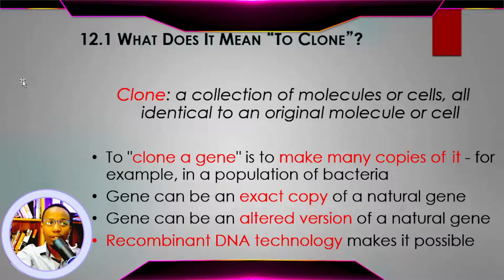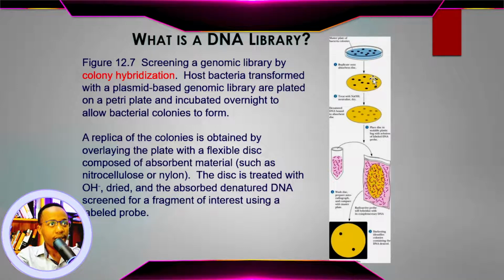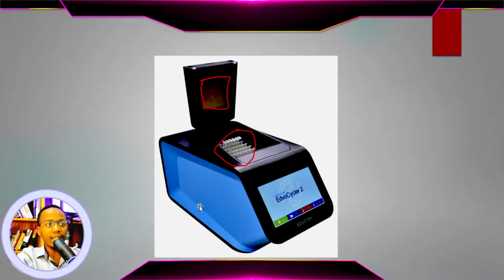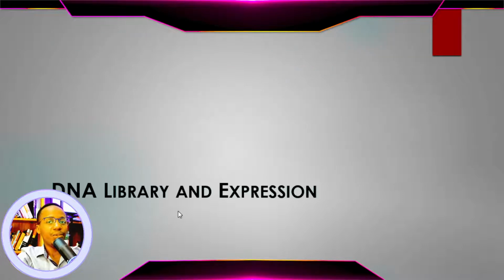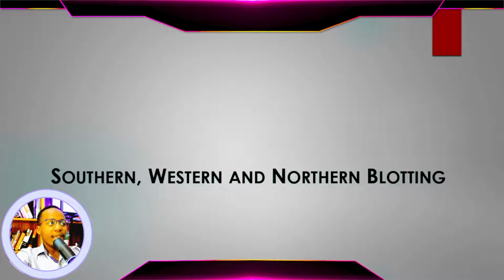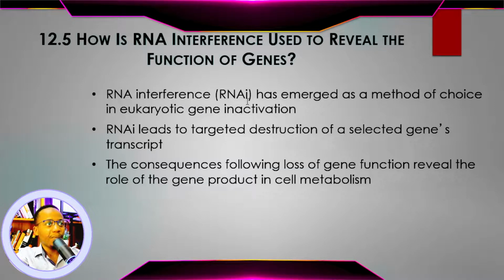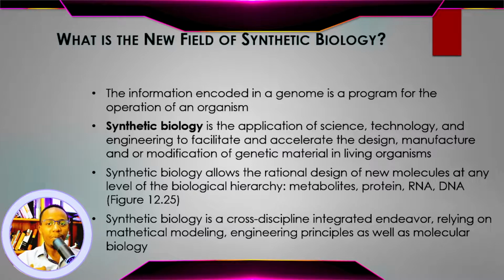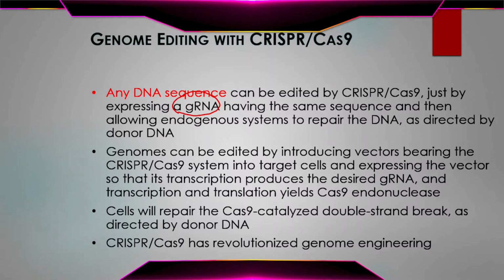DNA - Methods and Technologies